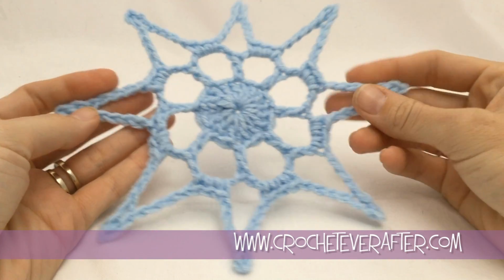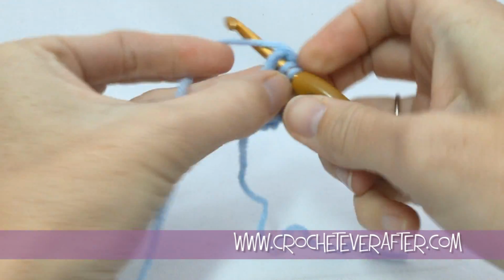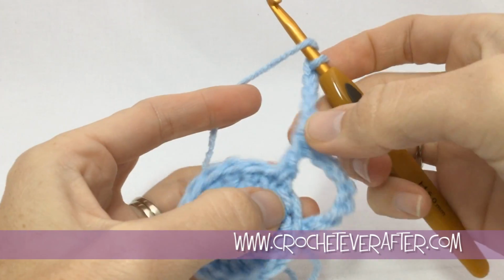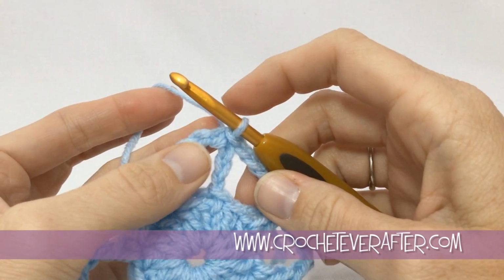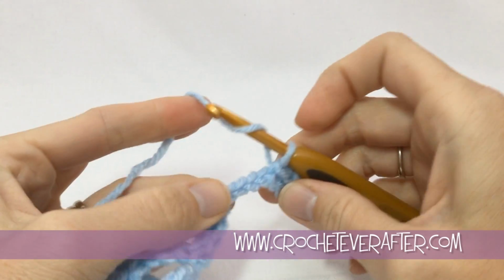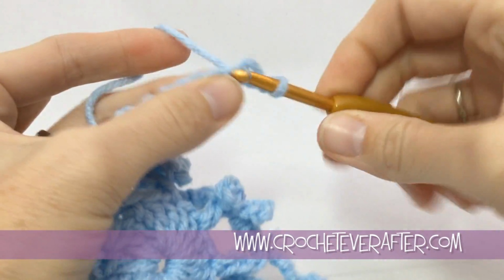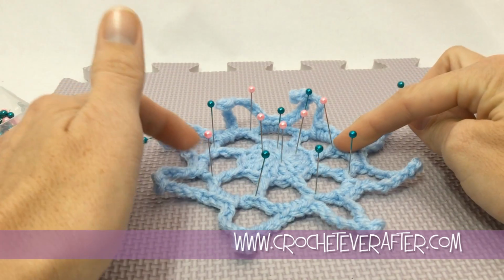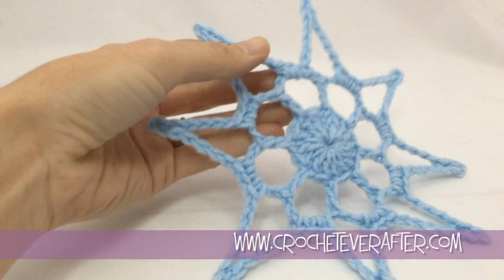Motif of the Month December 2014: Snowflake 2 Crochet Tutorial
Hook I'm using

This tutorial will not only show you how to make this cute snowflake, but it will show you how to block it with spray starch as well.